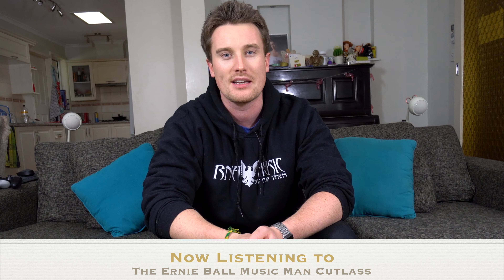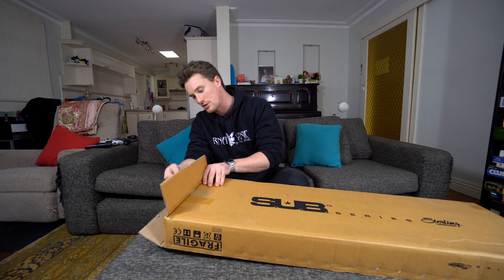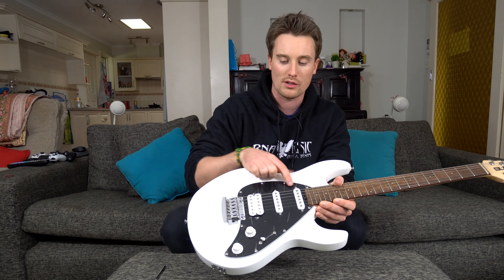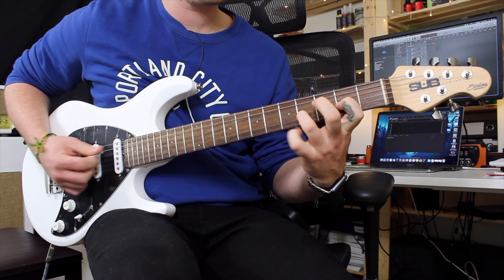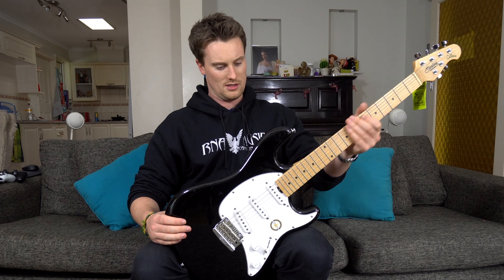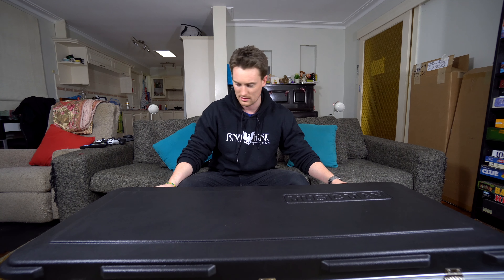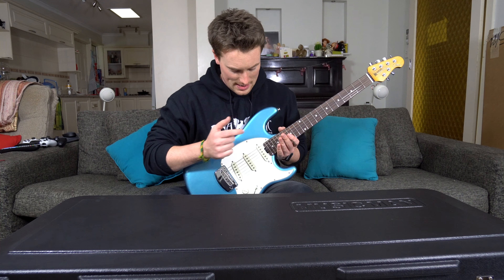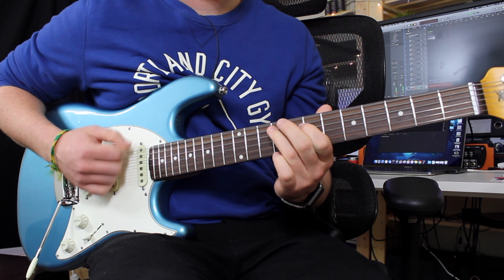NGD x3 Unboxing of a Music Man Cutlass, Sterling CT50 & Silhouette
Amazed by the quality of these guitars from Ernie Ball Music Man, each Cutlass if at a vastly different price point, first unboxings and play through demo of each guitar!

Pat